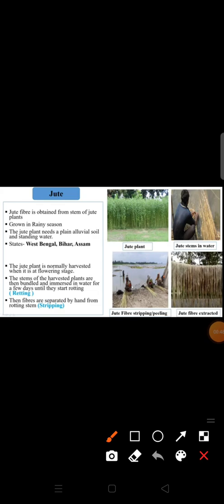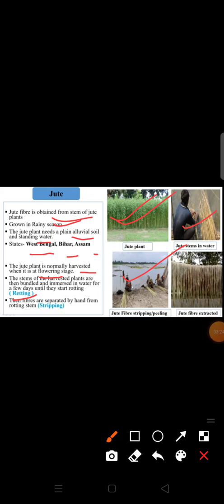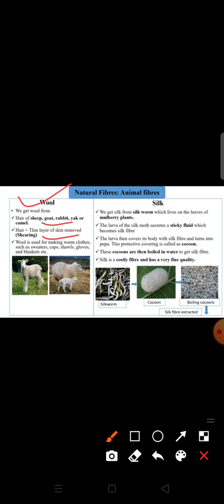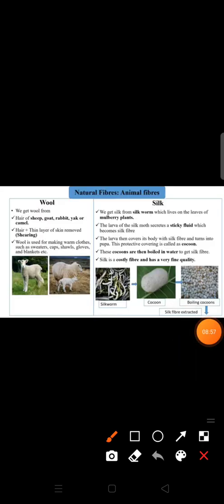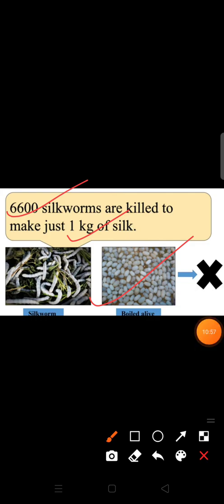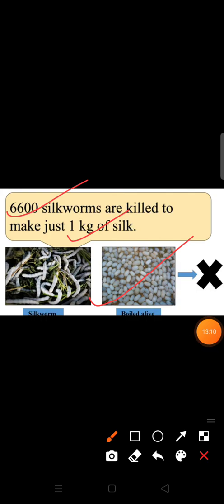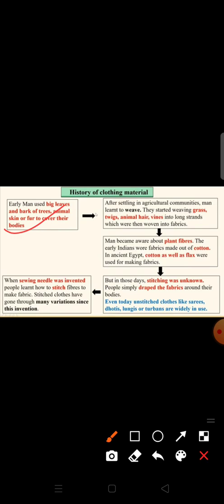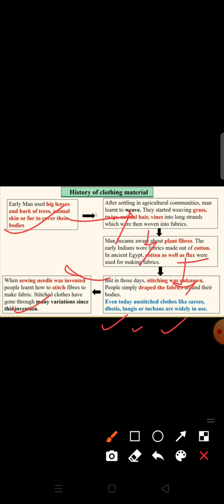Class 6 Science Chapter 3